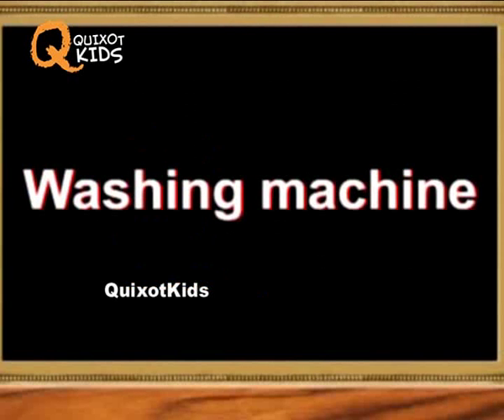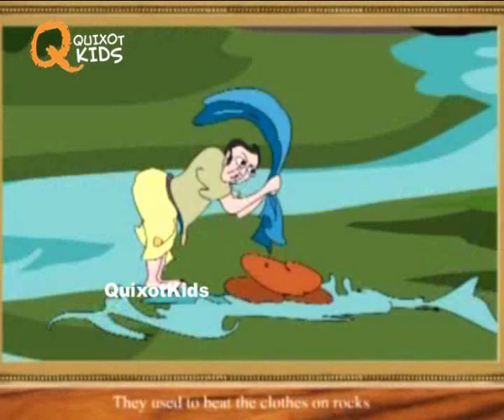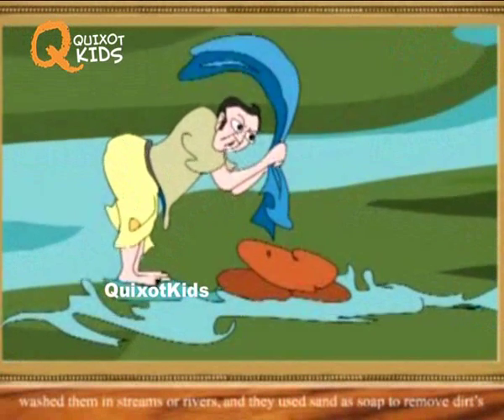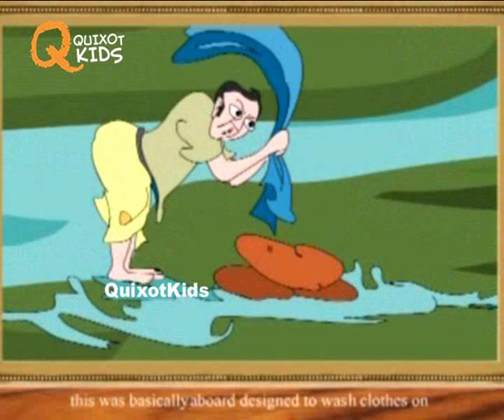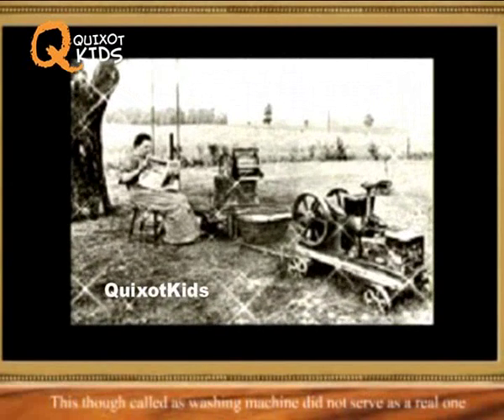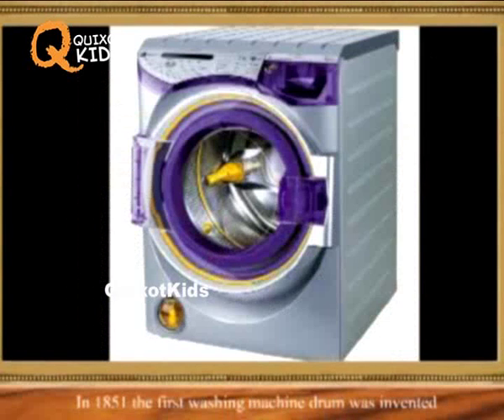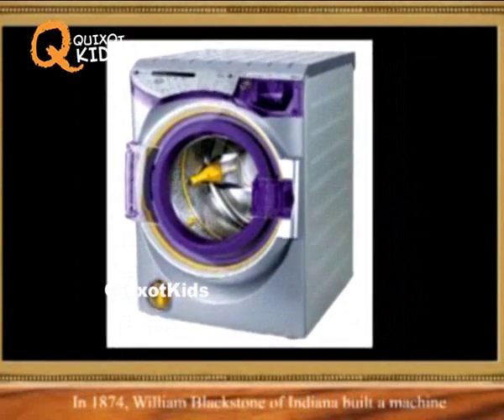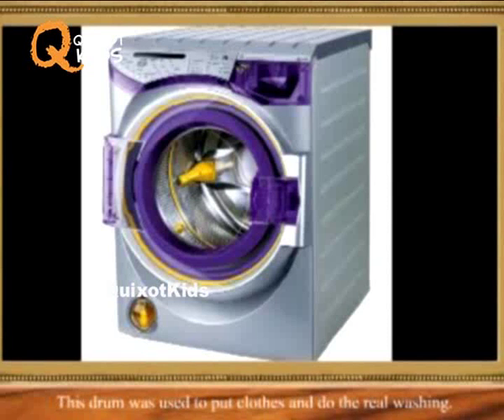History Of Wahing Machine | Inventions & Discoveries | Educational Videos For Children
Watch the full invention story and history of Washing Machine only on Quixot Kids Story.

Quixot Kids Story brings to you historical, scientific and invention stories for you to learn about inventions and discoveries in a fun way.
These scientific stories include great animation for you to understand the science and discoveries better.